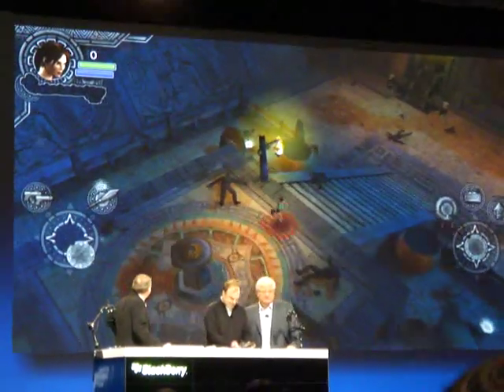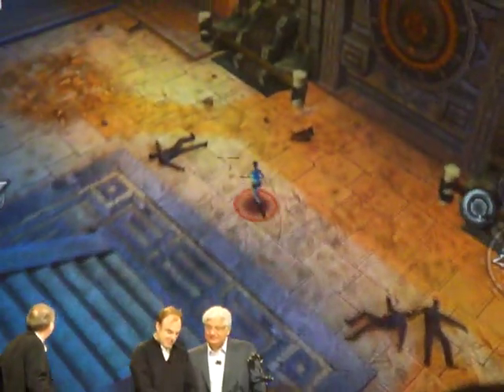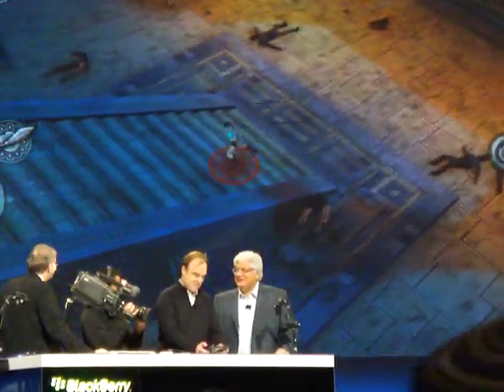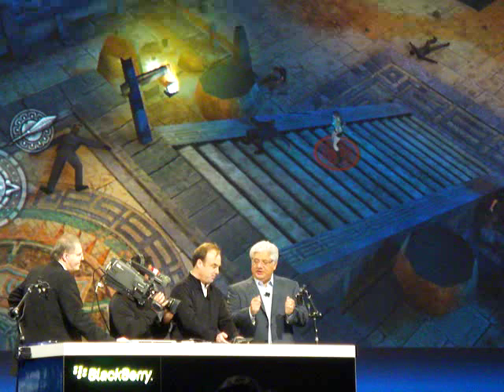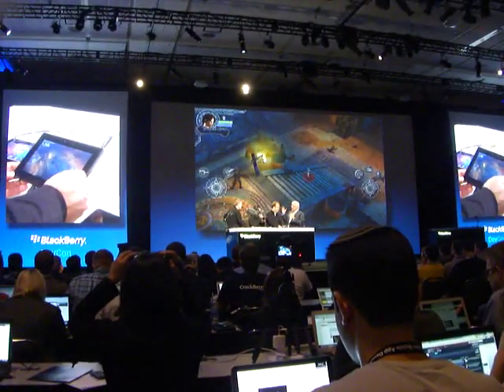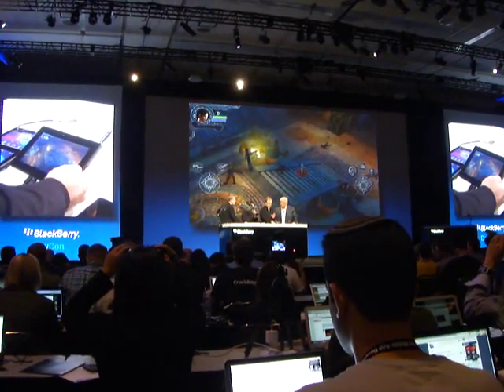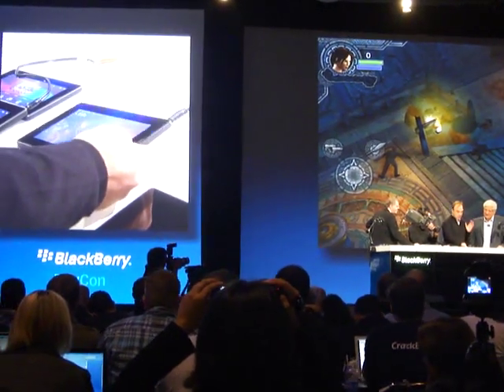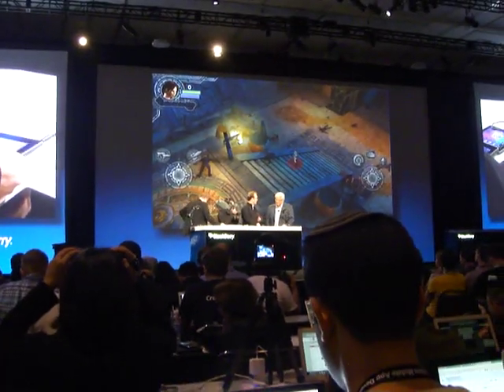BlackBerry DevCon 2011: Tomb Raider demoed on BlackBerry PlayBook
Here we see Tomb Raider ported over for Tablet OS on the BlackBerry PlayBook